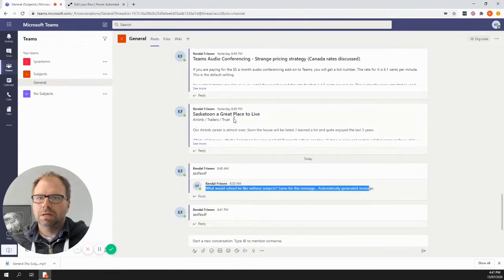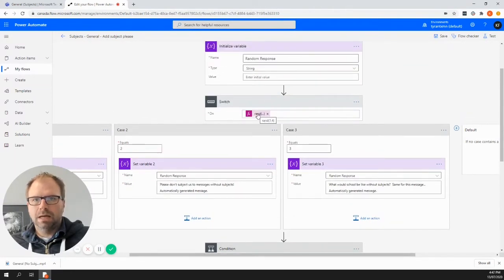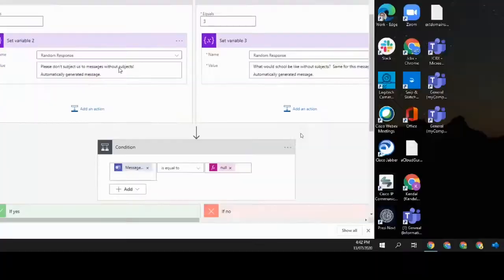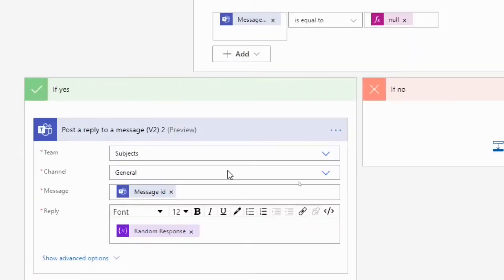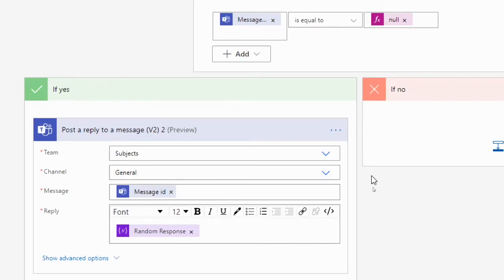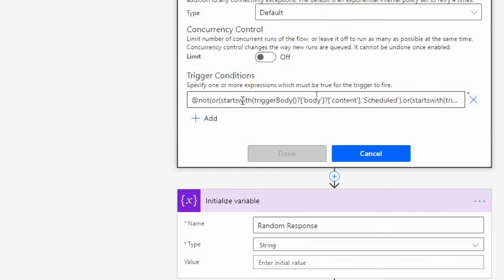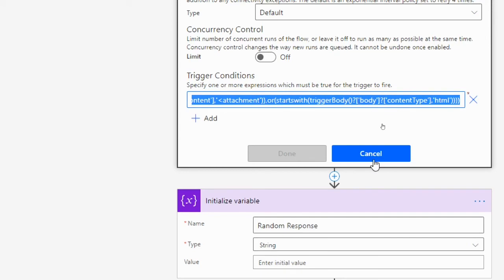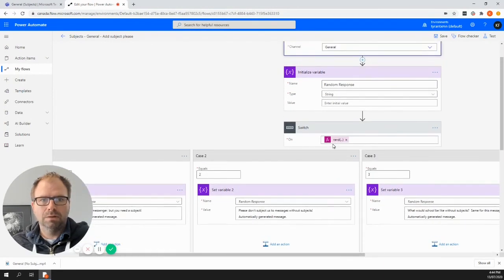Automatically Prompting for Subjects in Microsoft Teams using Flow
When posting messages in MicrosoftTeams channels, sometimes staff forget to add a subject. The lack of a subject makes it more difficult to view the content of the channel.

This is a demo of a Flow from PowerAutomate. It is a quick overview of how you can automatically reply to messages without subjects, with one of 3 canned replies.